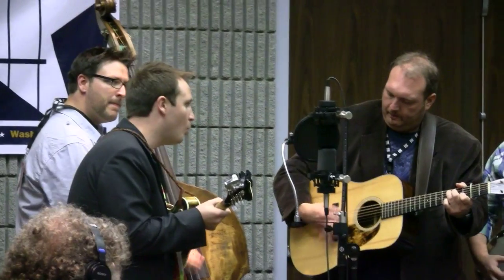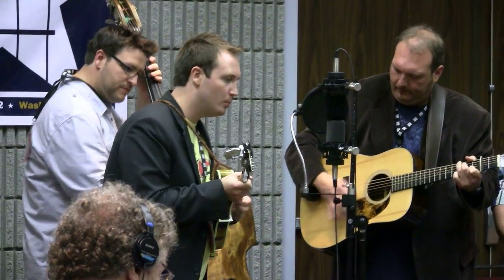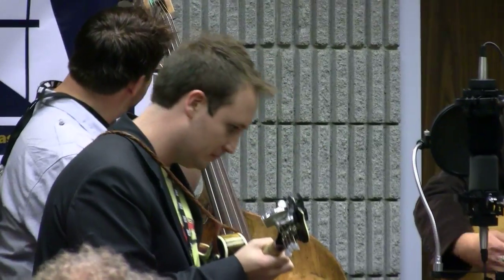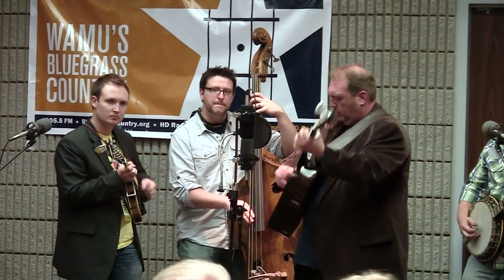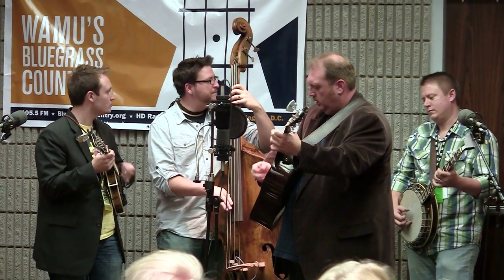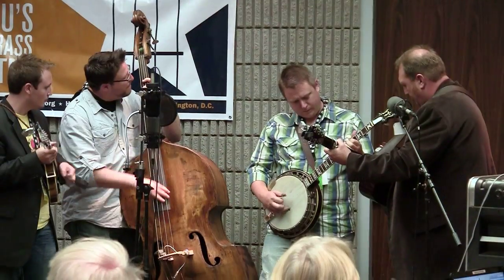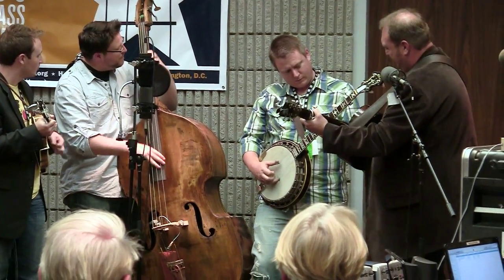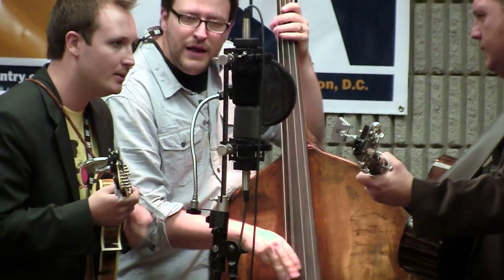Blue Moon Rising